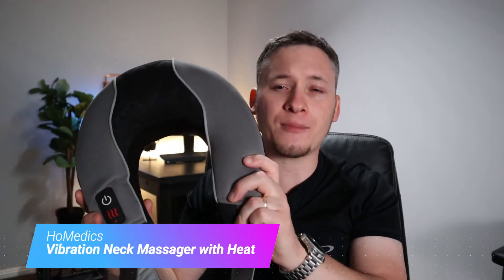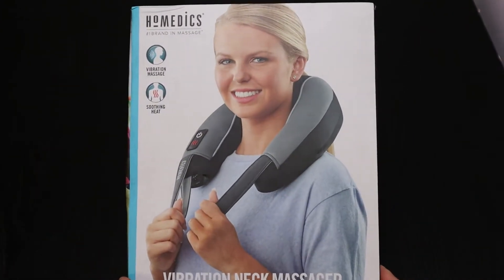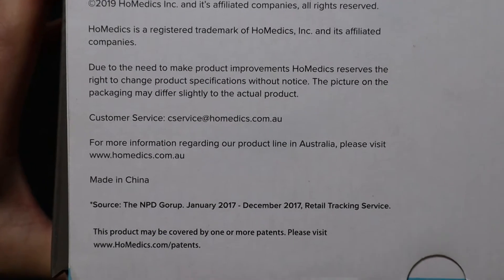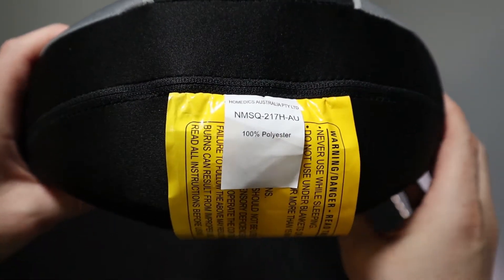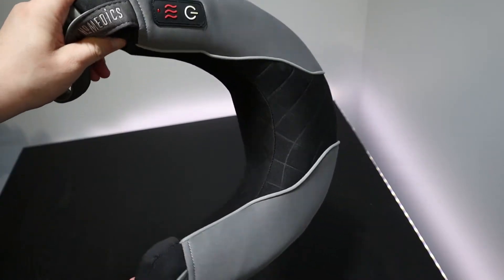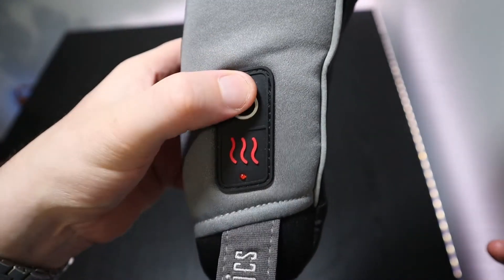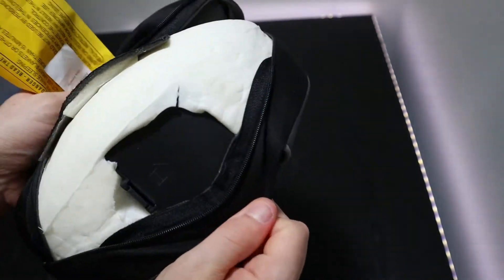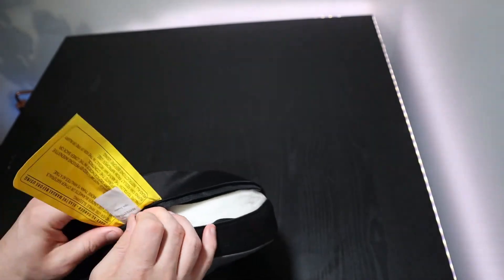Homedics Vibration Neck Massager Review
In this Neck Massager Review I am taking a look at a vibration neck massager from the brand HoMedics. This is an honest review. I have tried to include as much relevant, helpful and practical information as possible.